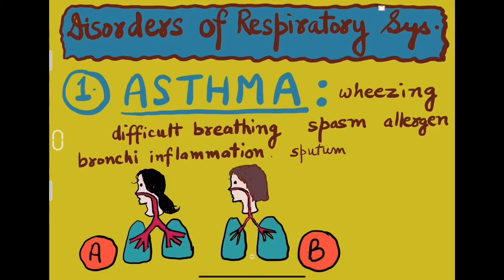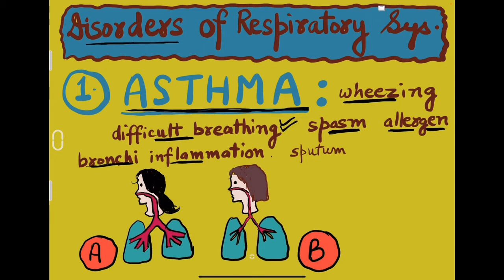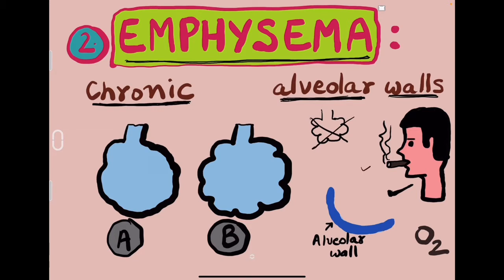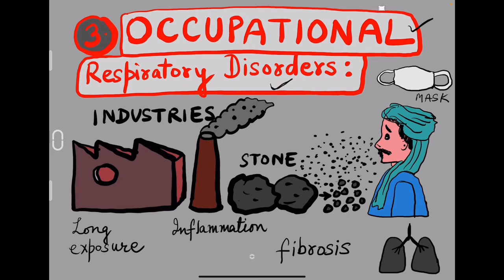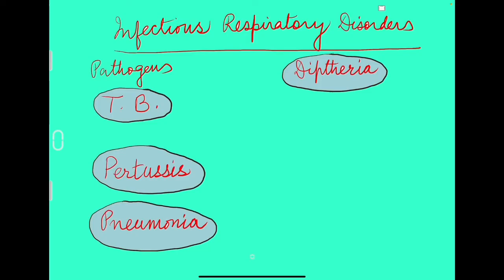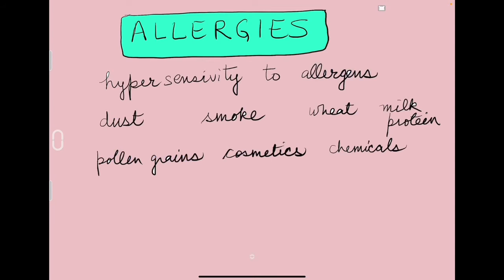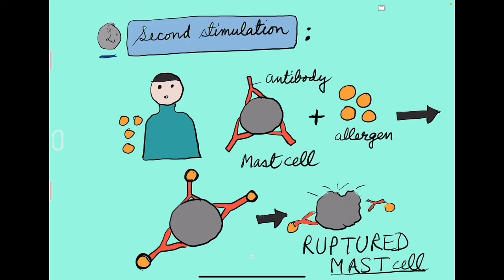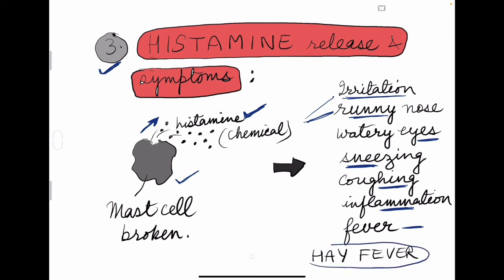Breathing and exchange of gases 9 | Class 11 Biology | Ch-17 NCERT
Respiratory disorders. In details. Diseases.